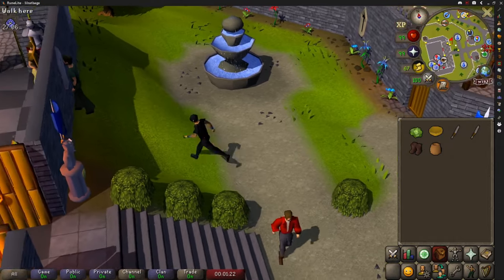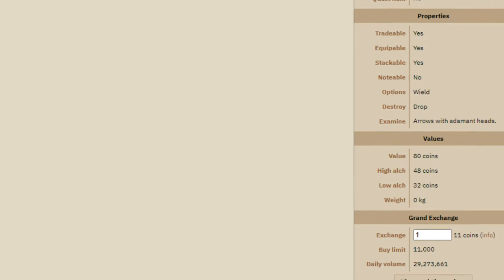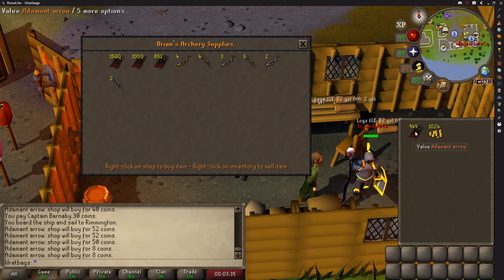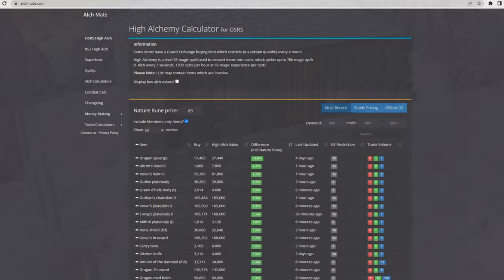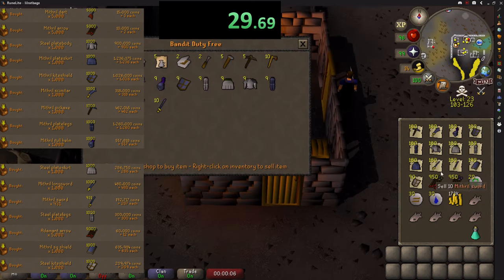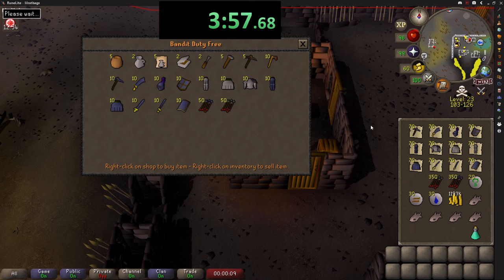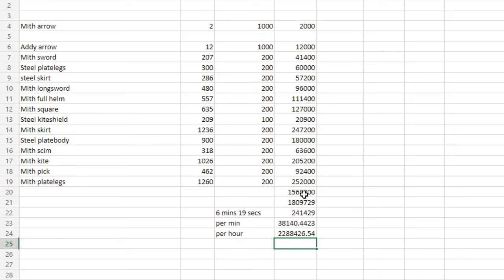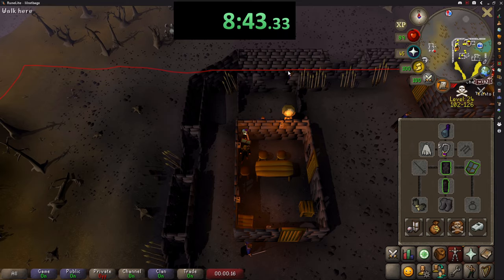Amazing 2.2m GP per hour F2p Money Maker With No Requirements - Simple OSRS Guide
Finally a decent free to play money maker!

Watch:   • Feel — Land of Fi...

 • Hope – Scandinavi...

OSRS 2023
Old School Runescape
2007
Oldskool